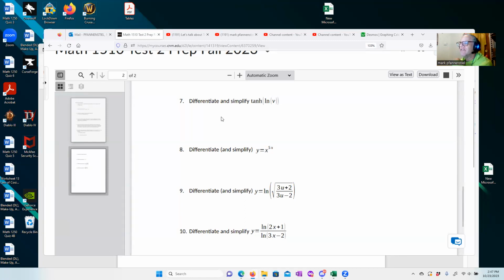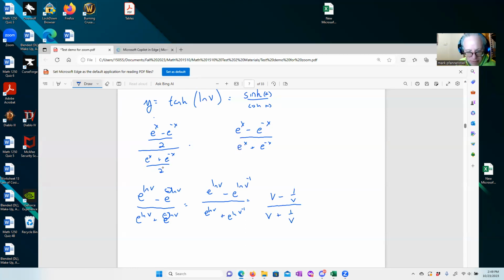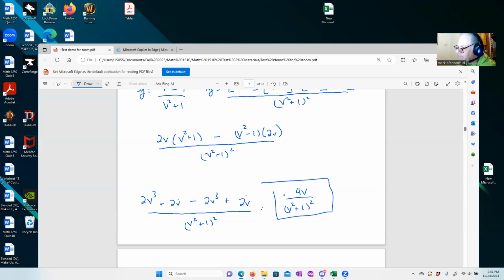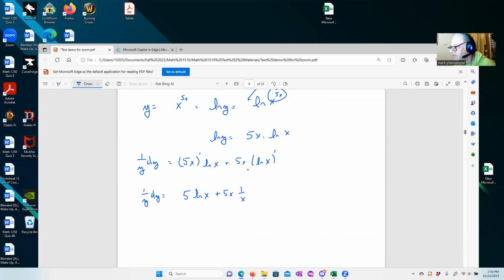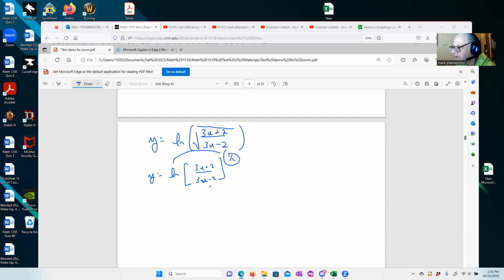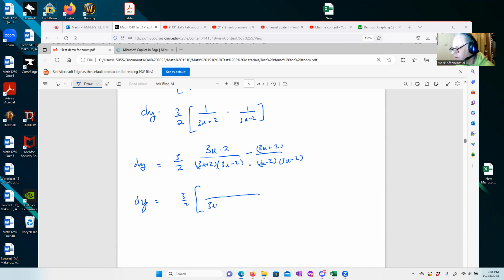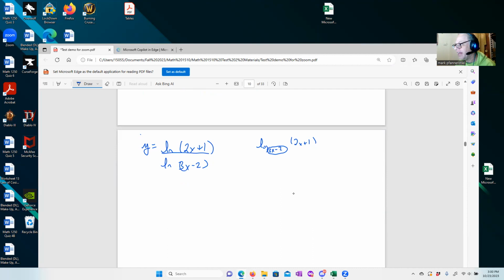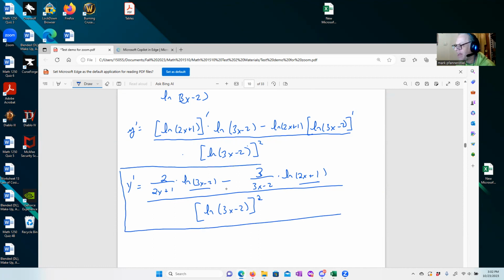Calc I Test 2 prep questions 7 - 10